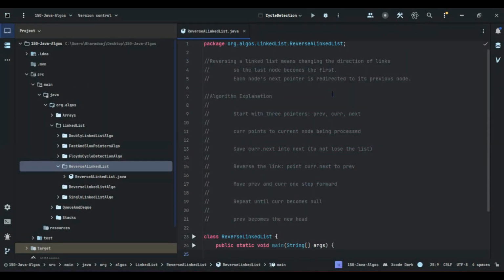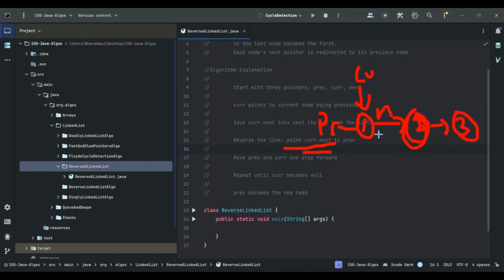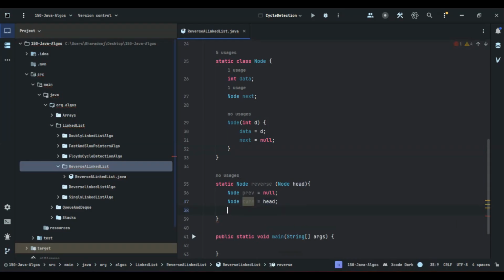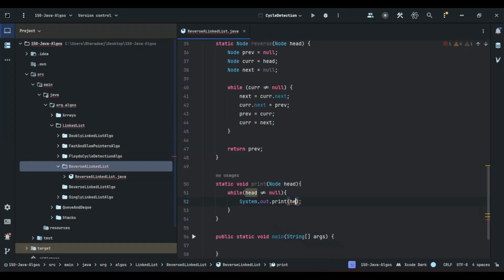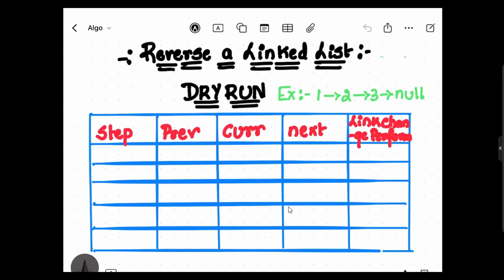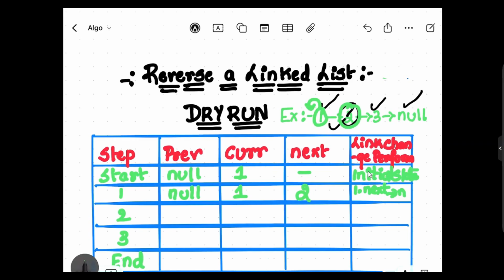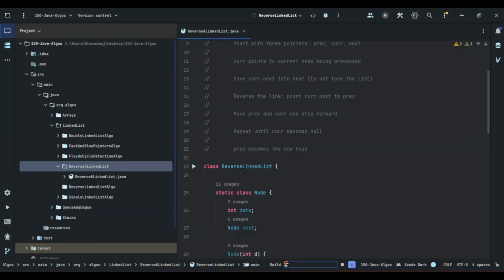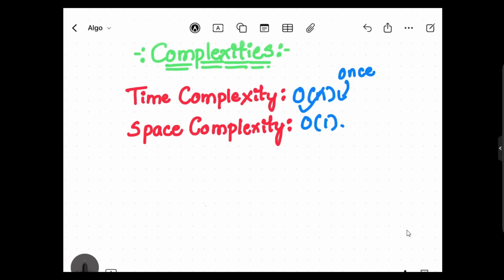25. Reverse Linked List Algorithm (Java)